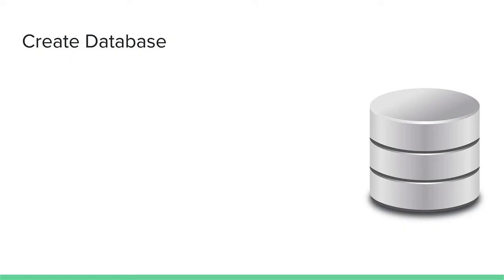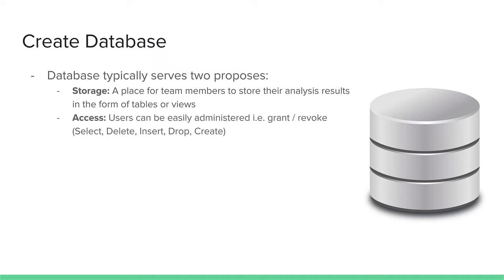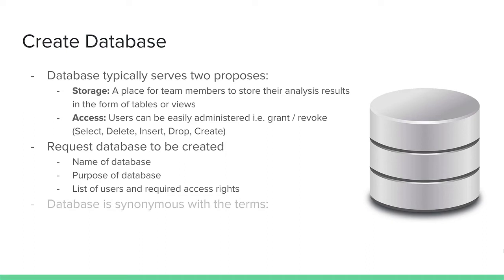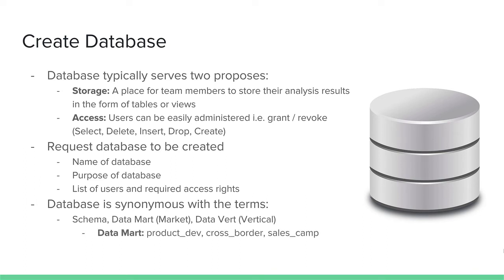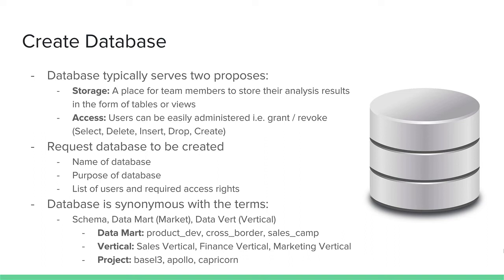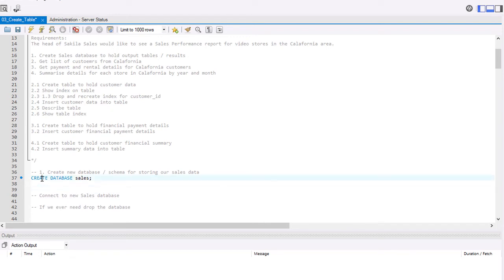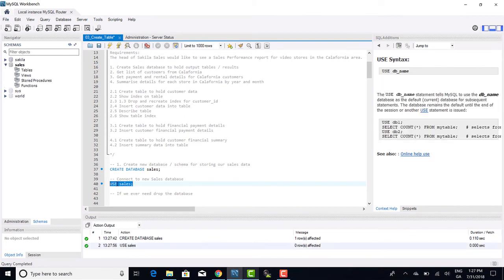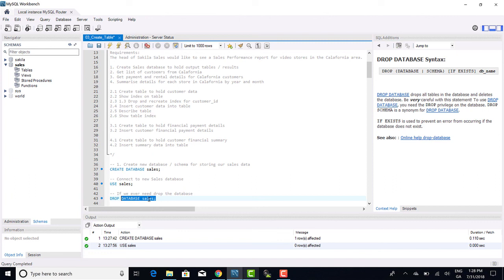Business & Data Analysis with SQL - 24 Create database